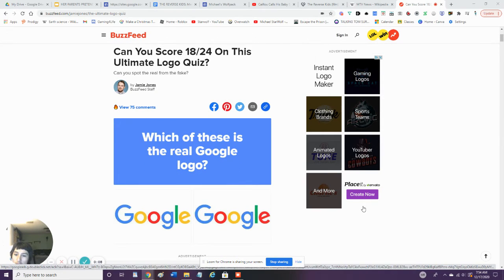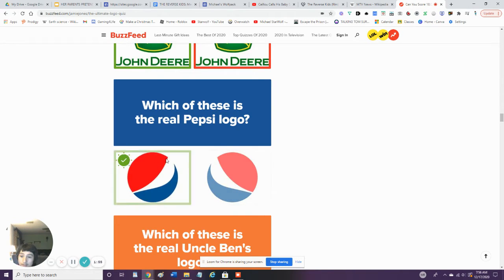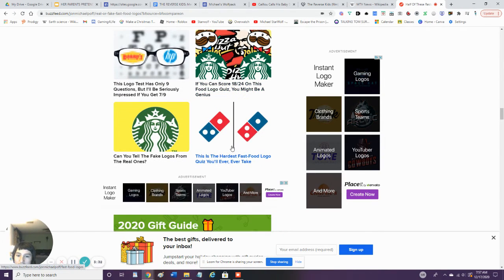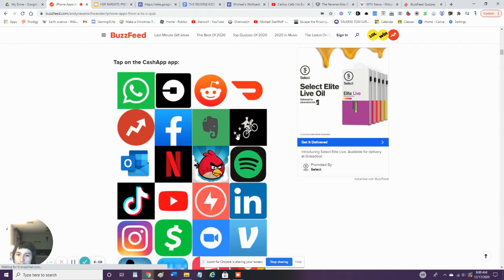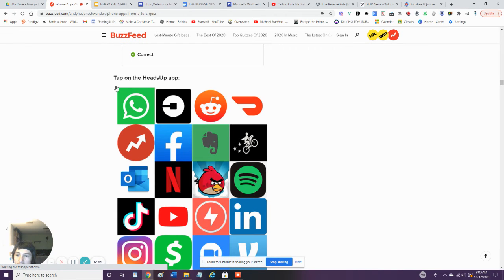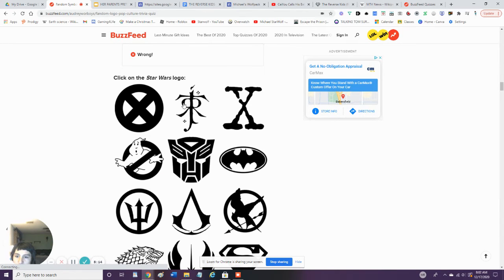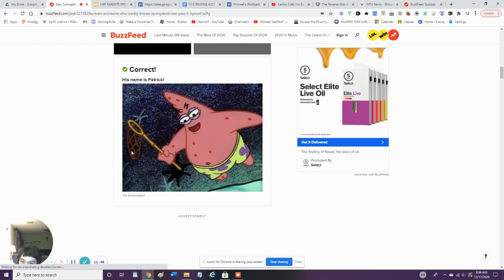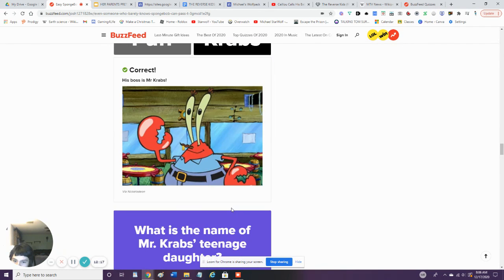Quizzes on Buzzfeed (100th reaction video)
my 100th reaction video, where we do buzzfeed logo quizzes.